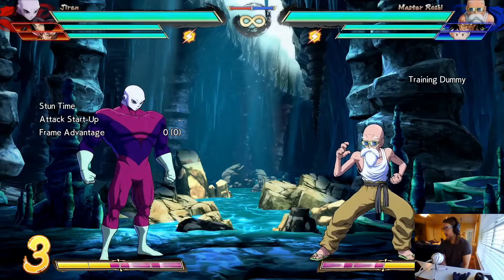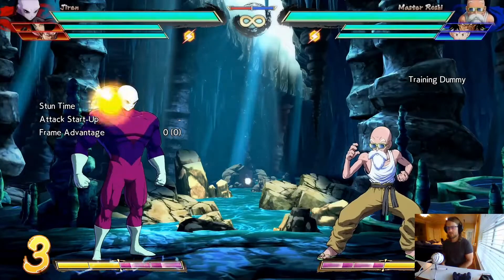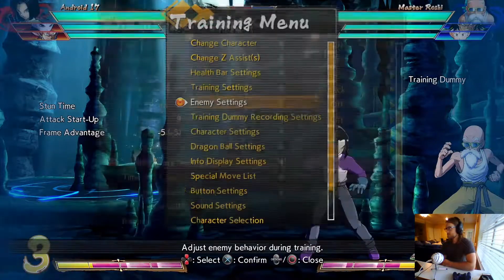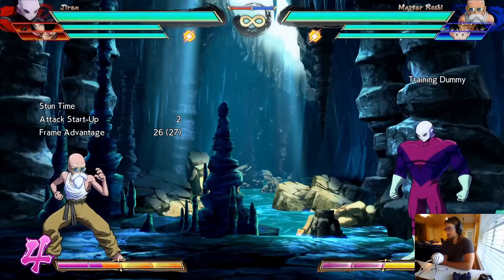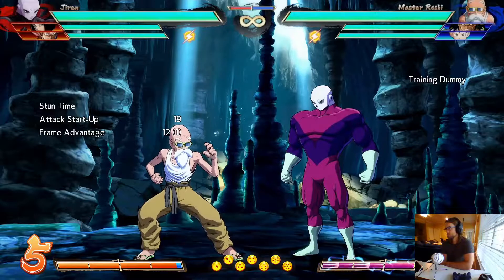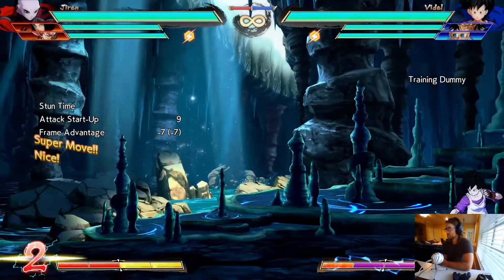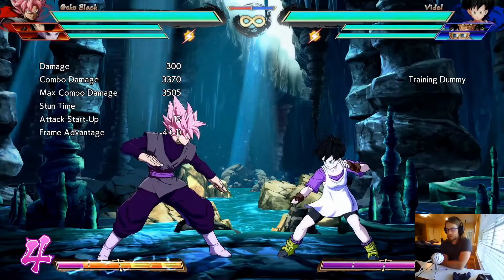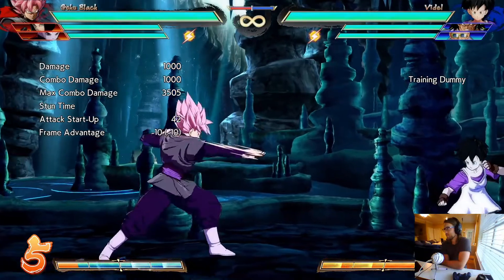Ascending with Axeice Ep. 4: Patterns in the Game | Dragon Ball FighterZ Season 3.5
Today, Axeice and I discuss the patterns of Dragon Ball FighterZ that you need to understand to be successful. While matchup knowledge matters, some things are universal. In this episode, we touch on the speed of jabs and why that matters, the startup on counter moves, the difference between counters and DPs (dragon punches), and how scaling effects your combos no matter which character you choose.

This episode is a more freeform info dump than the previous 3, but the information is crucial for building blockstrings, maxing out combo damage, and interrupting your opponent's offense.

This is the fourth of 5 episodes of Ascending with Axeice.

Song by Blk Swann (instagram: blkswannbeats)